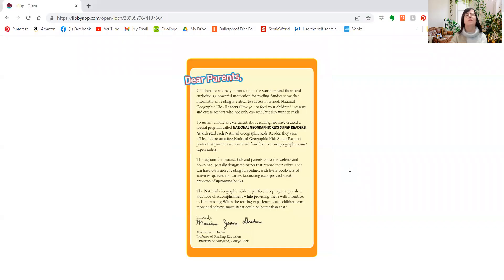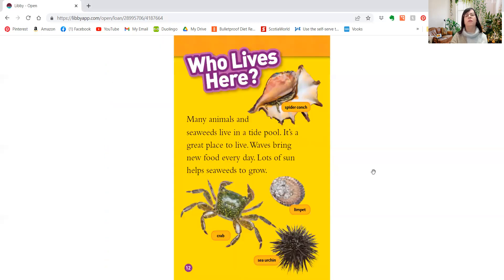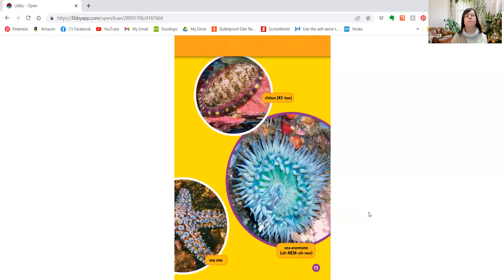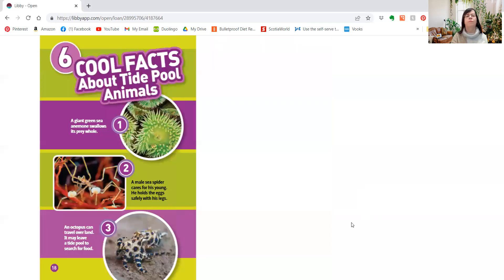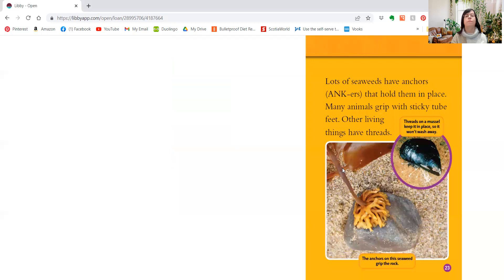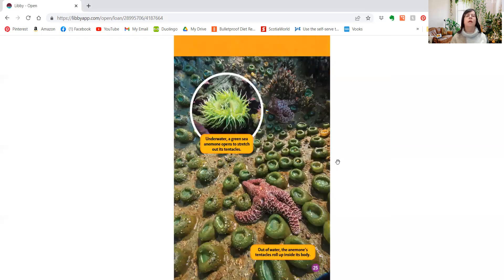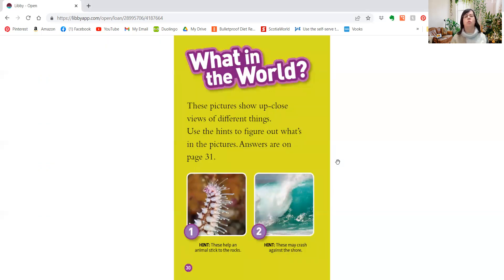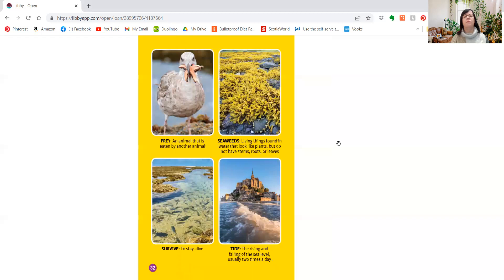PixieLin's Storytime: Tide Pools by Laura Marsh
A non-fiction story about Tide Pools and the creatures that live in them.  You can find this and other great Science and Nature books at your local library or book store.